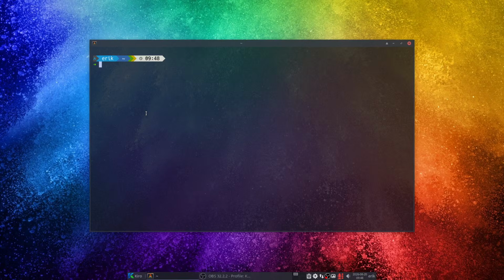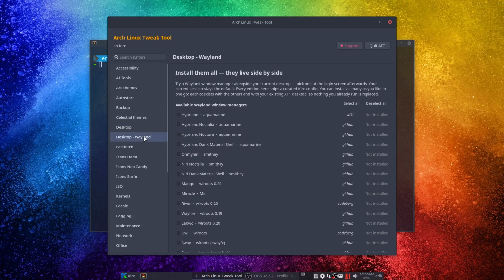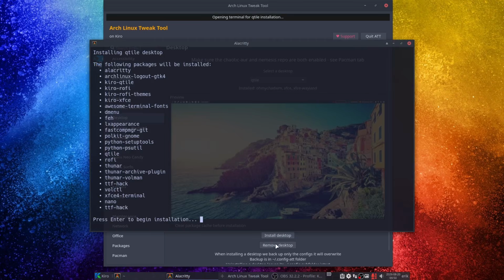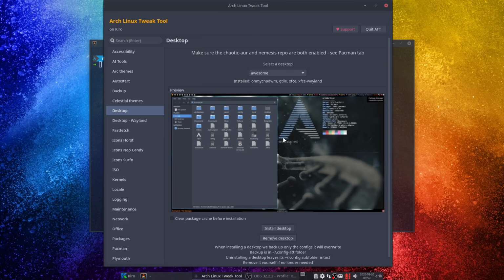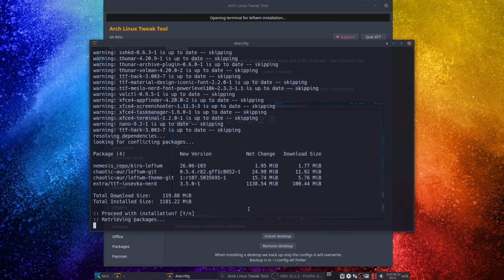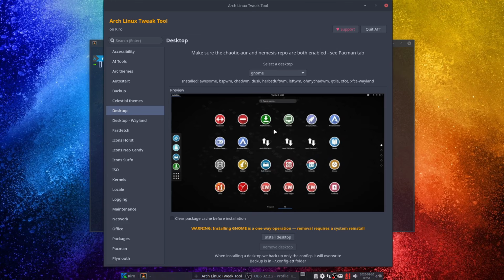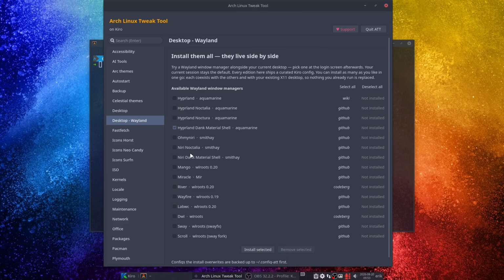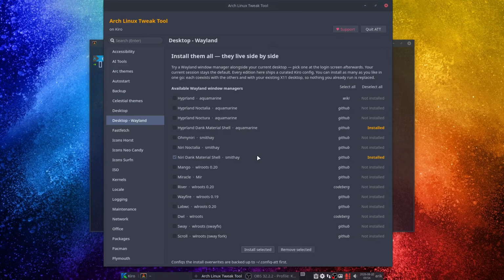KIRO 169 : ATT - 30 desktops - 6 DEs - 9 window tilers - 15 Wayland sessions - Hyprland Niri etc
Archlinux Tweak Tool installs a complete desktop environment or a tiling window
manager on your Arch Linux system in a couple of clicks. In this video I test
exactly that on a machine I have been playing with.

I pick Qtile from the list, click install desktop, wait, log out - and Qtile is
sitting there in the login screen, ready to use. Then awesome. Then bspwm. Then
herbstluftwm. One after the other, no terminal gymnastics, no reading five wiki
pages first.

The list is split for you. X11 desktops and tiling window managers together on
one side, Wayland on the other, and on top of that the ready-made looks we build
around Hyprland: pure Hyprland, Hyprland with Noctalia, Hyprland with Dank
Material Shell, and more. Those are recipes - the same compositor, dressed
differently. You install them one at a time, and where two of them genuinely
cannot live side by side, the tool stops you instead of letting you break your
system. That safeguard is the whole point.

There is also a warning you should read rather than click away. Installing Plasma
or GNOME is a one-way operation - getting them fully off the system again asks
for a reinstall. That is not us being lazy. Arch says a package needs a
dependency, and you get that dependency, whether you wanted the whole desktop or
not. We keep a number of those libraries around because other applications need
them, so a clean removal is simply not feasible without rebuilding packages from
scratch.

So here is my advice. Keep one desktop you are comfortable with. Add one tiling
window manager next to it. It does not matter which one. Go into the tiling
window manager from time to time, and when you have had enough, log back into the
desktop you like. That is how it started for me - and at some point I just never
went back. Maybe that happens to you too. Maybe it does not, and that is fine as
well. You learned something either way.

And that is really the reason for doing this. It is Arch. Everything you learn
here works on any other Arch-based system. There will always be small differences
between one distro and the next, but the knowledge carries over. Stick around
long enough and you will be able to manage any Arch Linux system you get your
hands on.

Installed in this video: Qtile, awesome, bspwm, herbstluftwm and Hyprland with
Dank Material Shell.

Support — Kiro is built with Claude

13 desktops via ATT, alacritty-tweak-tool for the terminal, Liquorix